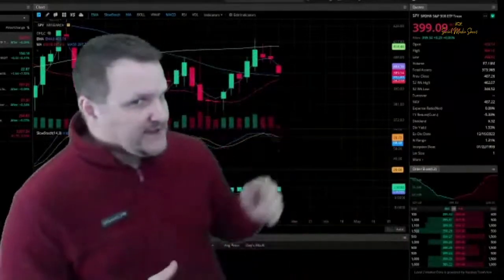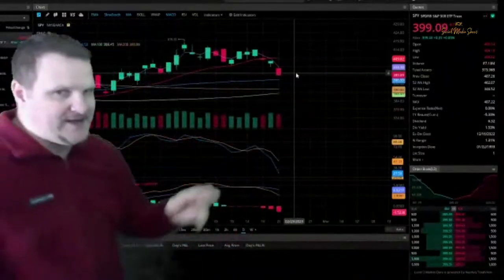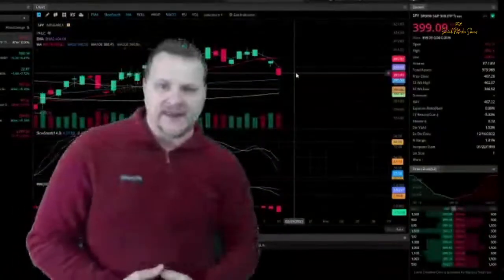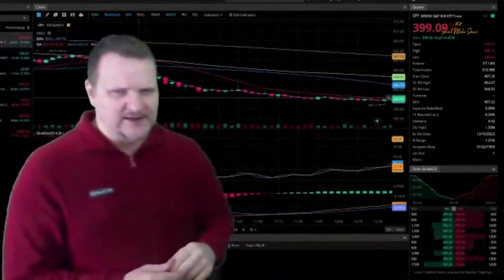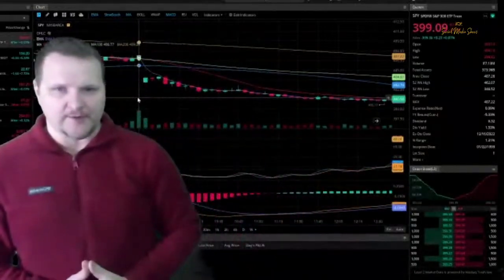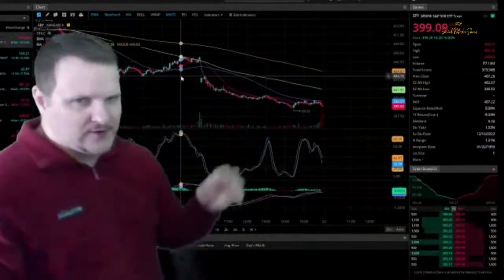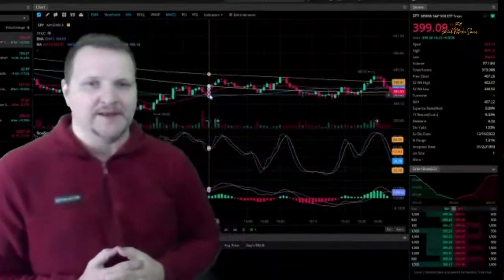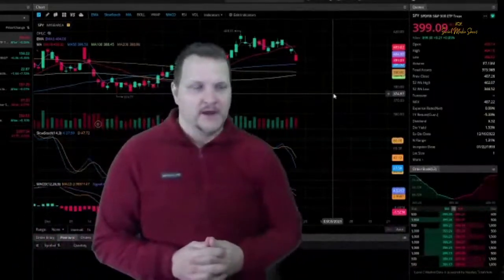I DON'T ENTIRELY GET CONSOLIDATION / The Russel Journal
Price can travel up and travel down between zones and can consolidate between moves and this is where my setup falls short. A lot of the time I am ahead of the moves I even know they are coming and the right direction but these periods of consolidation throw my timing way off.

ABOUT It's my dream to one day be a professional trader. Join me as I go through the process of making that dream a reality. Live Mon-Fri at 1:30 PM/PCT and Sun 3:30 PM/PCT FOLLOW Twitter Facebook

You can now be a supporter of our shows.

Social Media Shows Executive Producer: Maria Pureza
Producer: Social Media Shows
Socialmediashows.com

& other major social media platforms